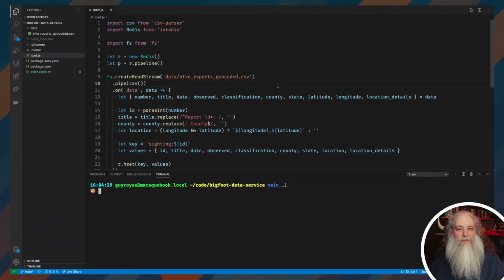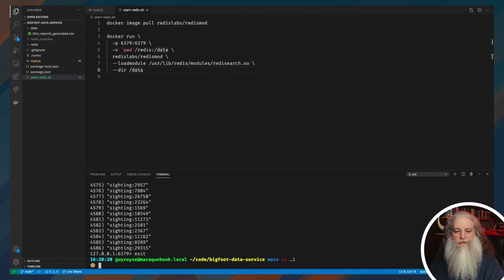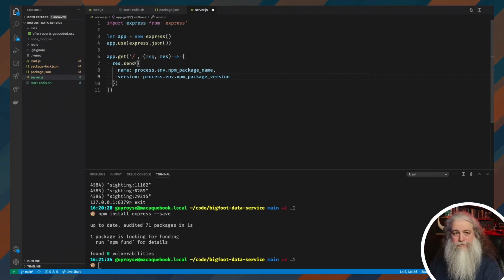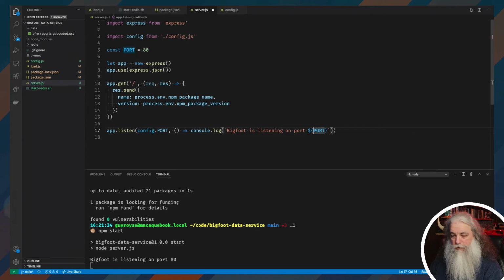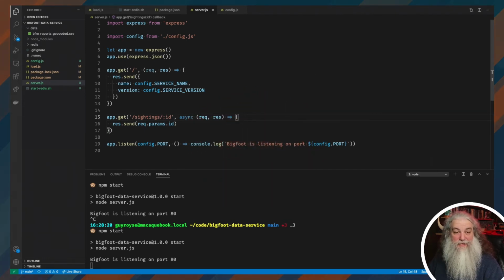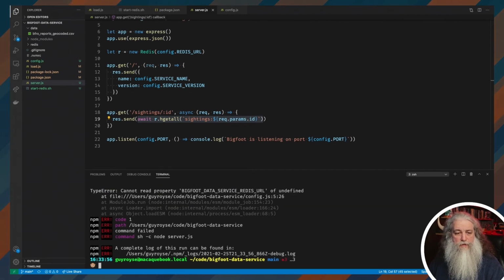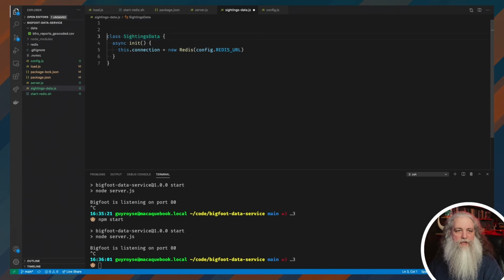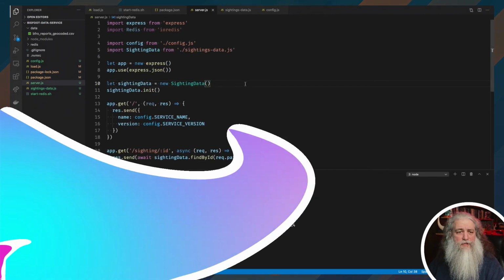Finding Bigfoot RESTfully with Express + RediSearch PT.1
Guy shows you how to expose Redis data as a simple REST API using a little bit of RediSearch and a whole lot of JavaScript.